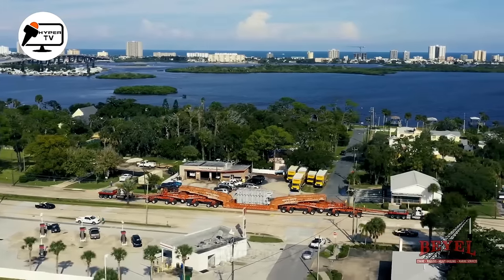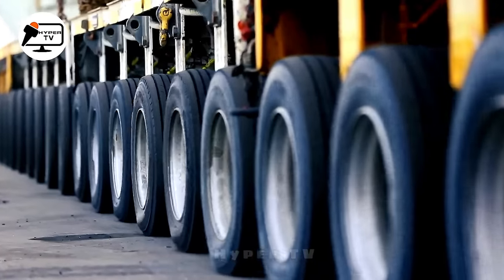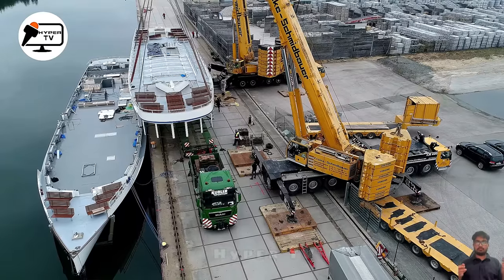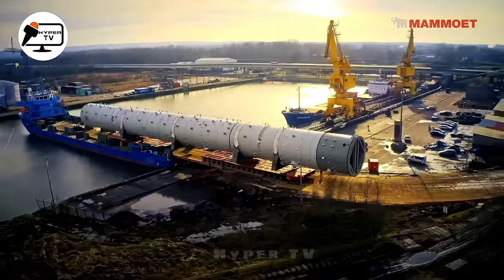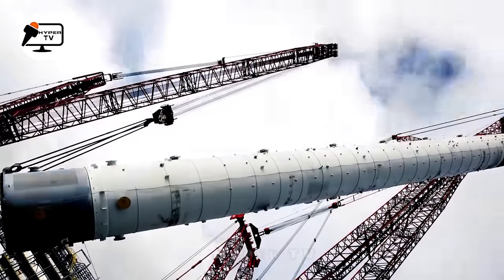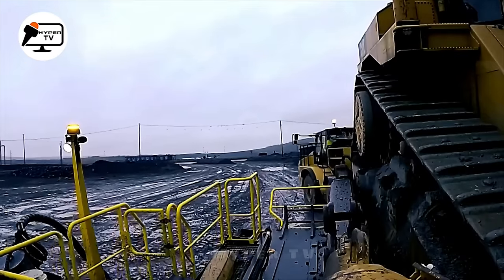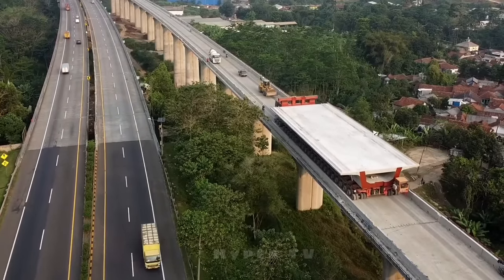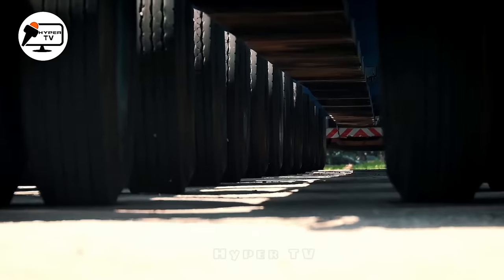Industrial Giants on the Move: Navigating Heavy Load Machinery Transportation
Embark on a journey into the world of industrial machinery transport with our video, "Industrial Giants on the Move: Navigating Heavy Load Machinery Transportation." Discover expert insights and strategies for safely moving colossal industrial equipment. From essential safety measures to logistics optimization, we cover it all. This guide is a must-watch for truck drivers, logistics professionals, and anyone involved in heavy load transportation. Don't miss the chance to enhance your knowledge and streamline your processes.
This Video researched by: Mr. Patrick
Birthday
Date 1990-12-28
Age 33 years old